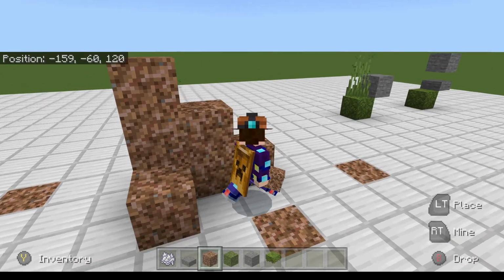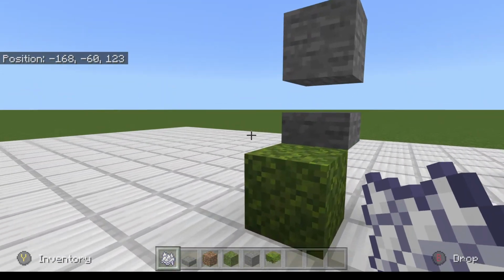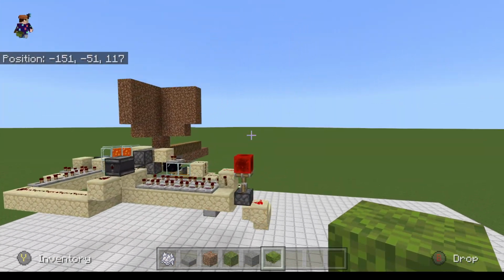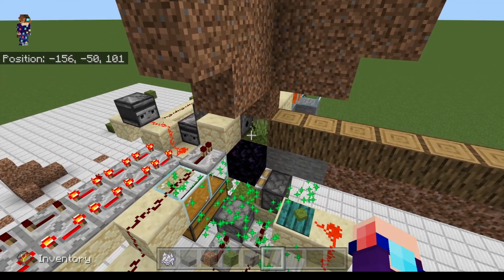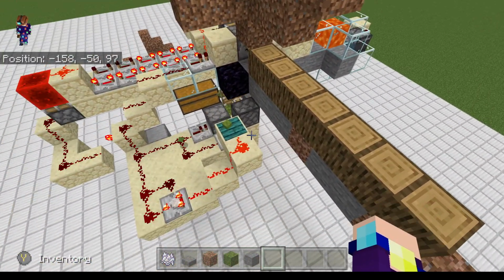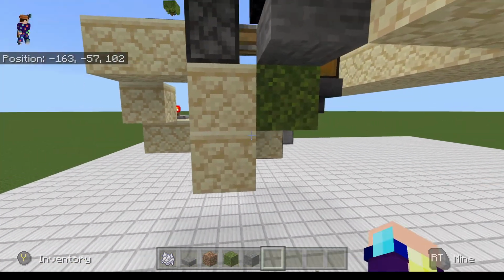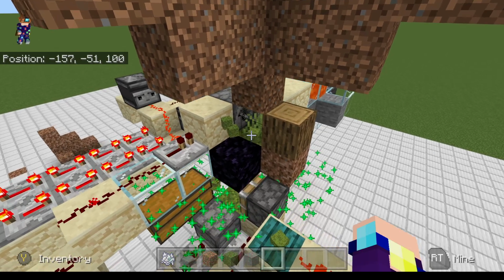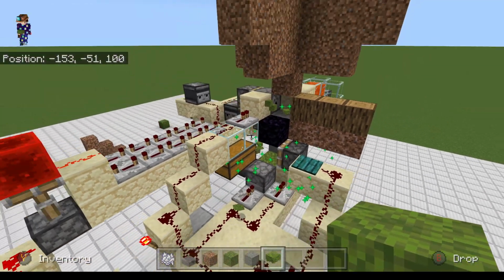Minecraft Bedrock 1.18 Rooted Dirt Farm / Infinite dirt farm. Build this before they break it!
This is a basic overview video for a rooted dirt farm I made for the bedrock version of minecraft. Minecraft Bedrock version 1.18

This works on console, xbox, ps4, switch, pocket edition and win10.
it's not made for Java edition but might work on there I don't know.

Get your rooted dirt today before they patch this great ability.
You can take your rooted dirt and make hanging root farms with it or you can turn it Into regular dirt!

Infinite dirt farm for bedrock!